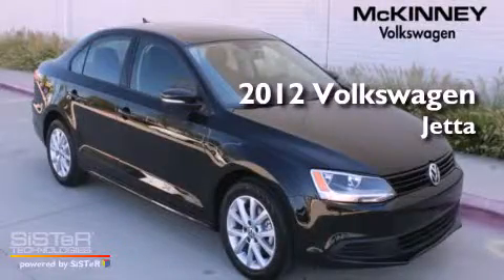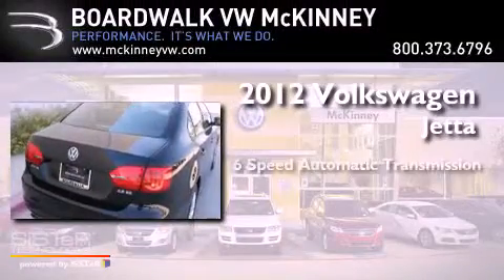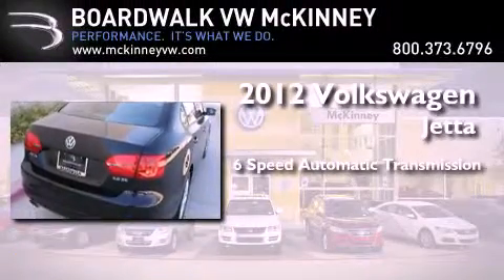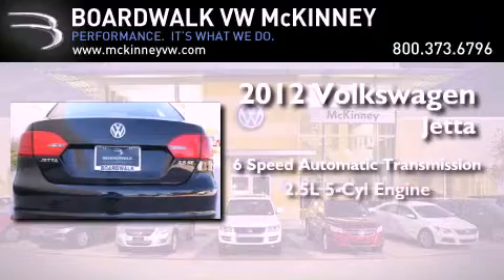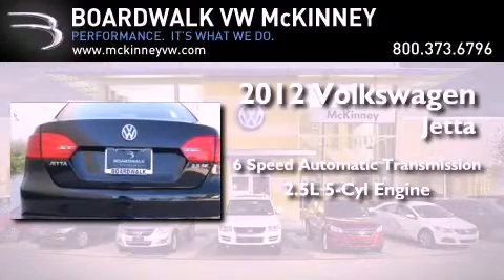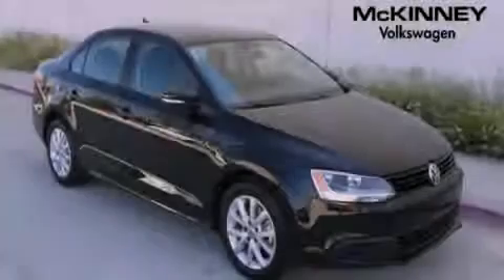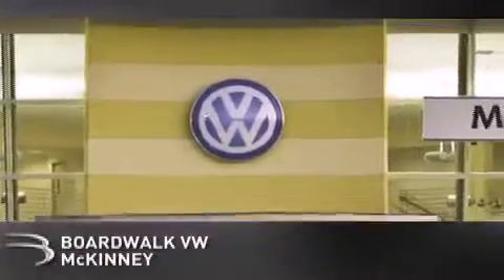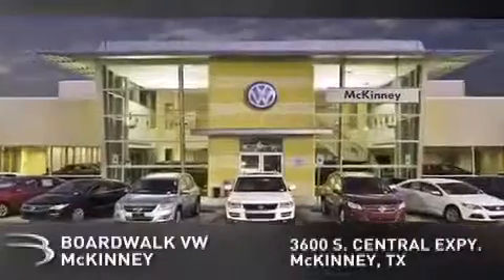2012 Volkswagen Jetta Sedan McKinney TX 75070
Year : 2012

 Make : Volkswagen

 Model : Jetta Sedan

 Engine : Gas I5 2.5L/151

 Trans . : Automatic

 Exterior : Black

 Miles : 5

 Interior : Titan Black

 Stock : M12J103

 3600 South Central Expressway

 2012 Volkswagen Jetta Sedan McKinney TX